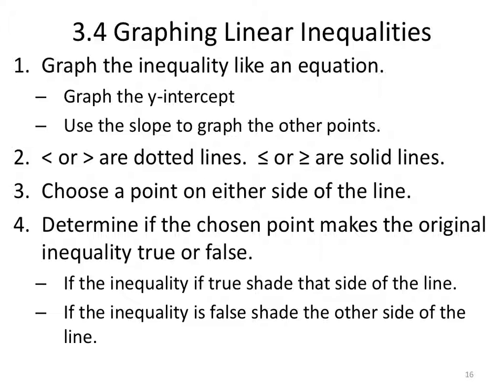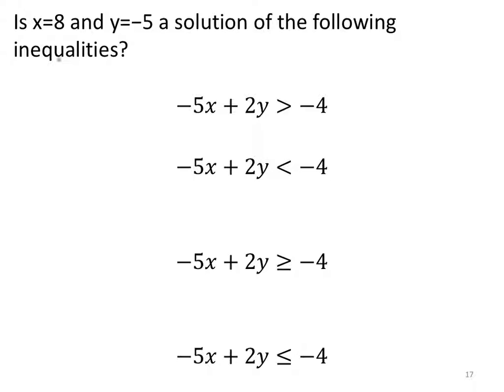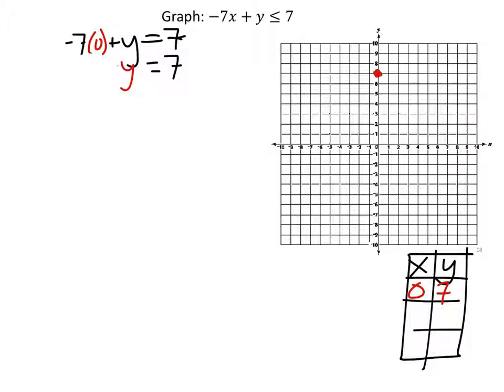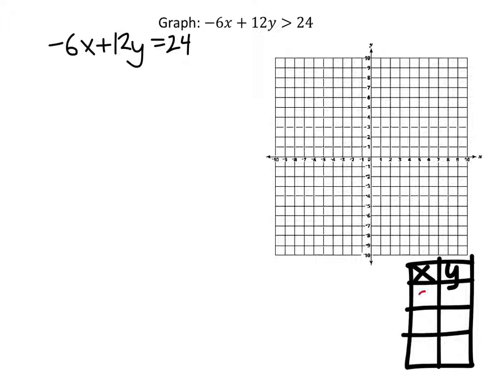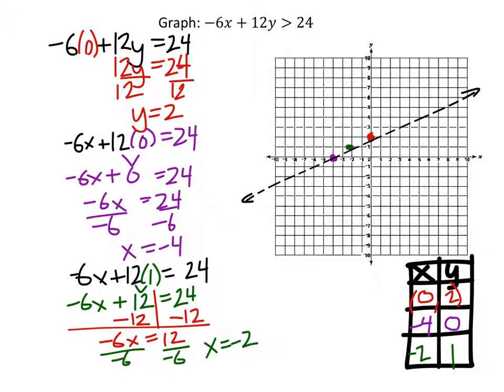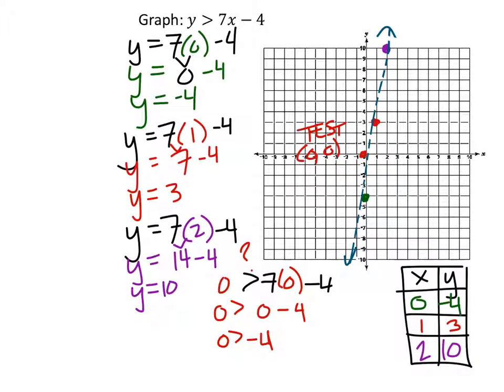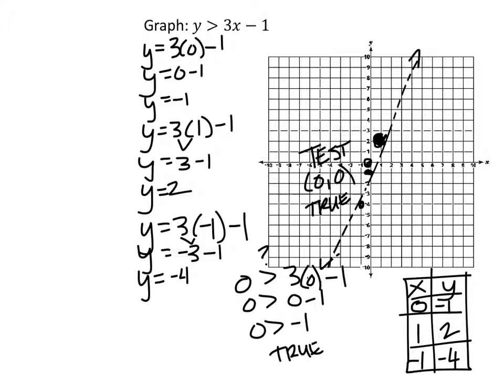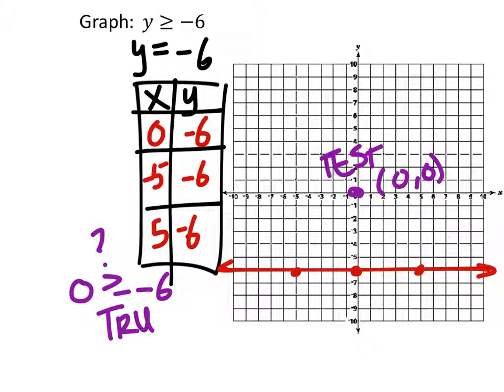Graph Linear Inequalities in 2 Variables (MATH 980 Unit 3 Lesson 4)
Graphing linear inequalities is the same as graphing linear equalities.  One difference is that we have to keep track of the type of line we need (dashed or solid) and then we have to test a point on either side of the line to determine which side of the line to shade.